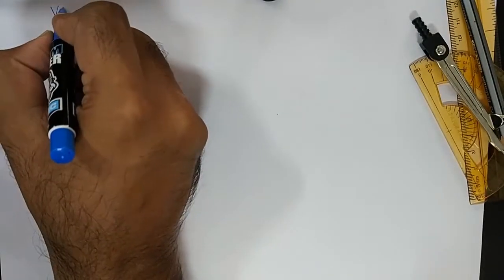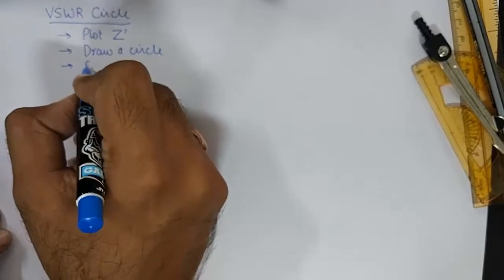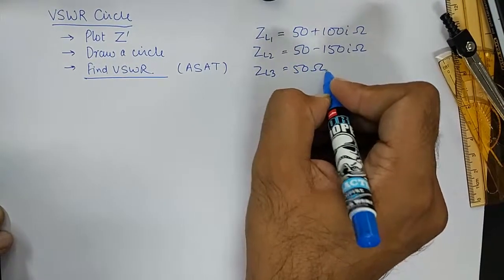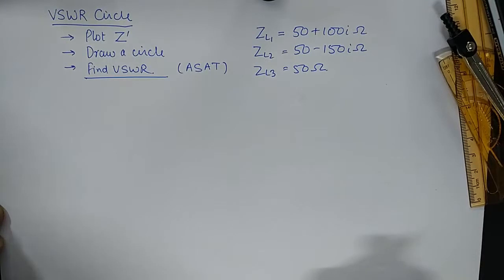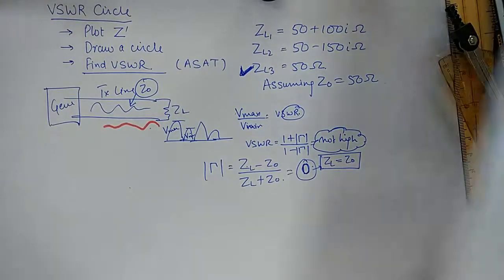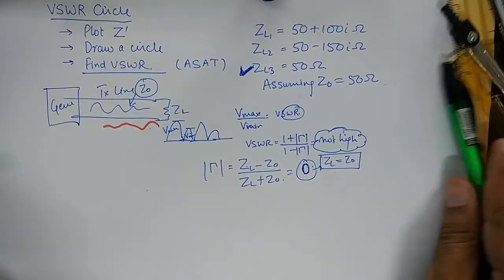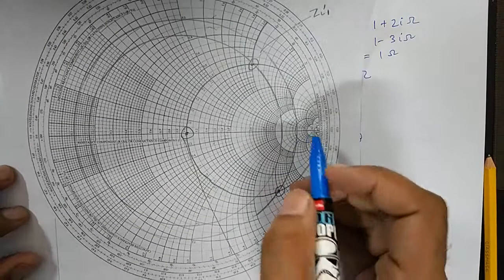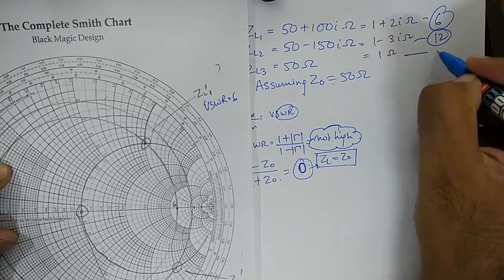Smith Chart Part-2 | EMFT | Plotting VSWR Circle